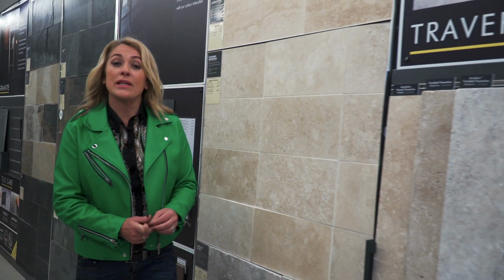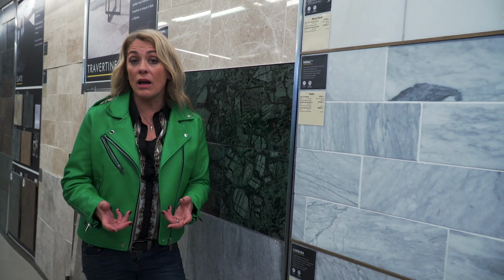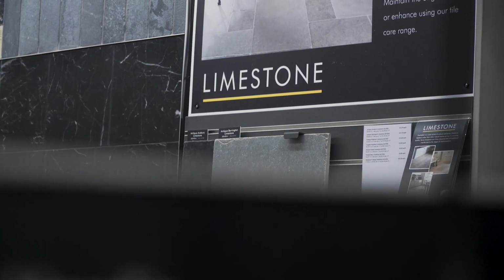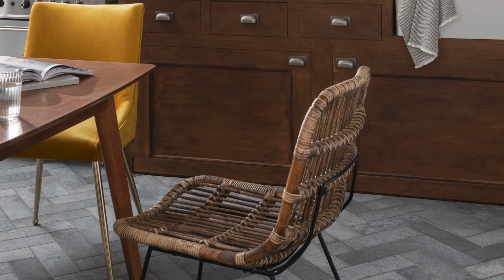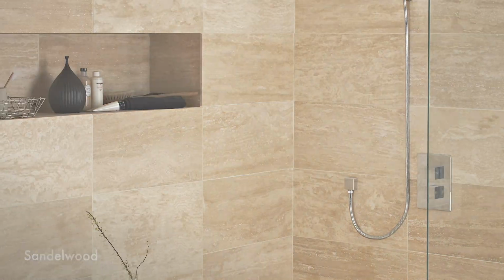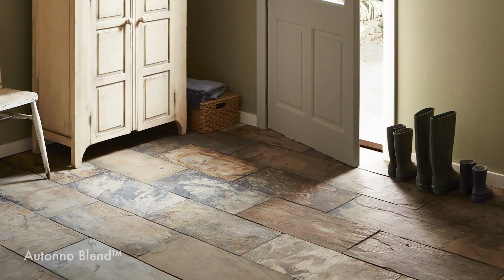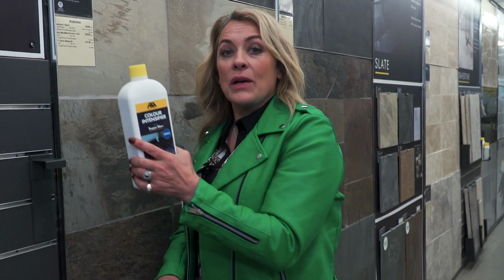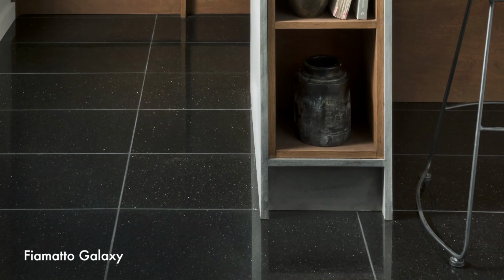Sarah Beeny talks all things Natural Stone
Explore our new stone collection with Sarah Beeny, she talks through each category  with some hints and tips on styling and caring for natural stone